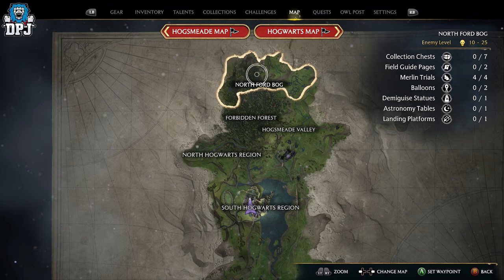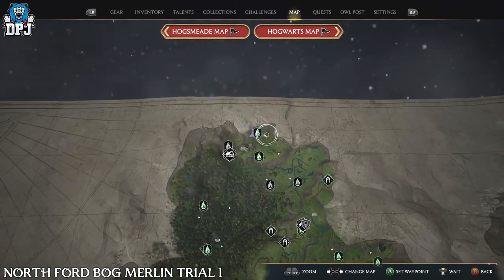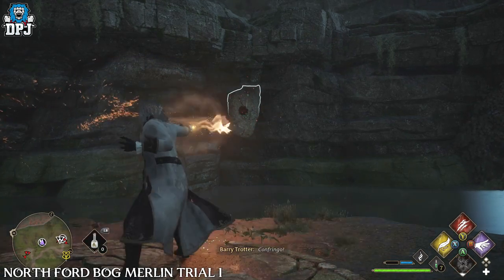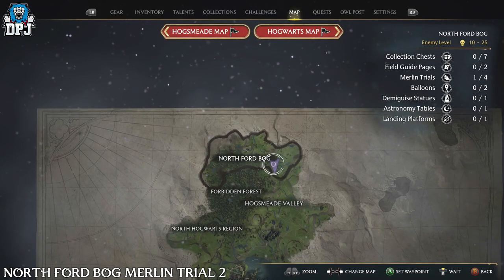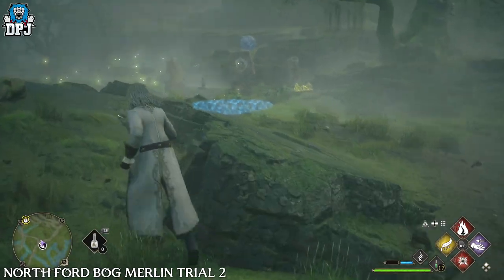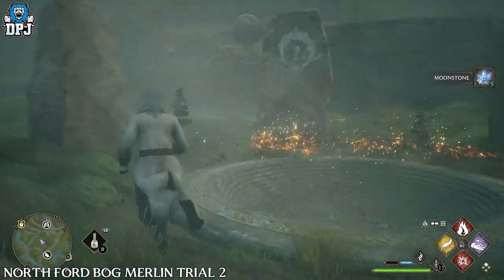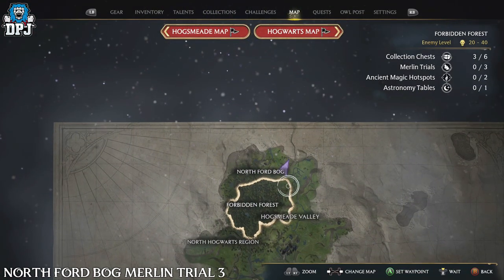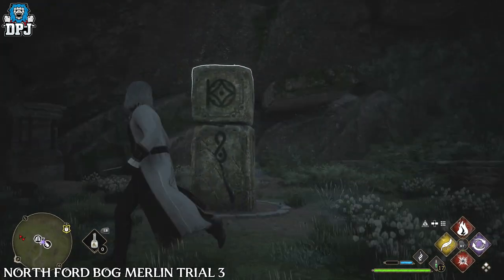Hogwarts Legacy - All 4 North Ford Bog Merlin Trials Guide - (BEST GUIDE)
Hogwarts Legacy How To Complete All 4 North Ford Bog Merlin Trials.

Hogwarts Legacy How To Do All North Ford Bog Merlin Trials Timestamps:
00:00 - Video Intro
00:14 - How to get Mellowsweet Leaves To Start Merlin Trials
00:27 - North Ford Bog Merlin Trial #1 Guide
01:40 - North Ford Bog Merlin Trial #2 Guide
03:12 - North Ford Bog Merlin Trial #3 Guide
04:54 - North Ford Bog Merlin Trial #4 Guide